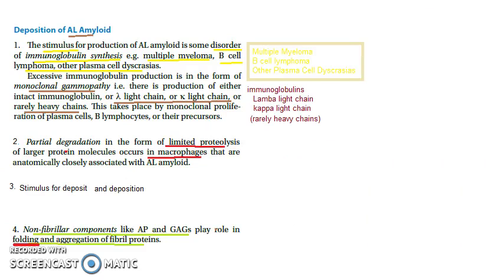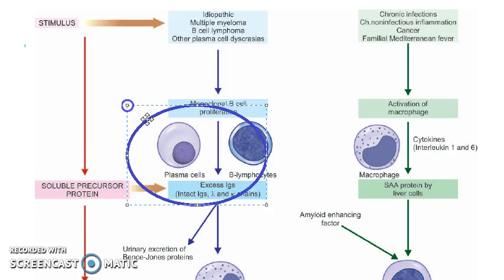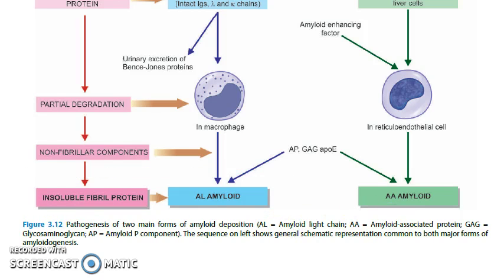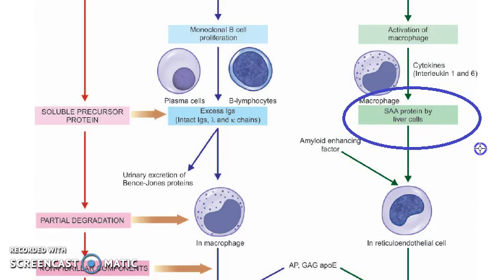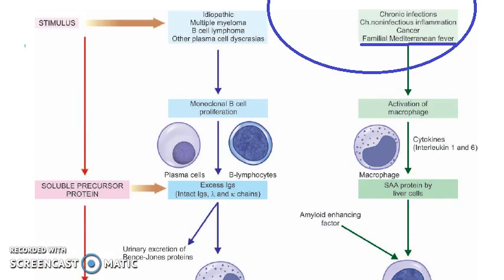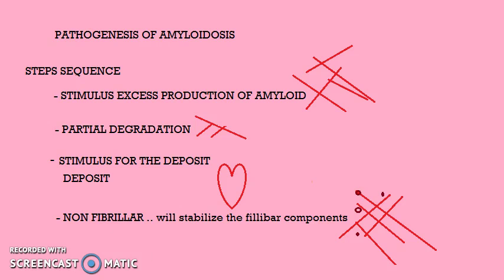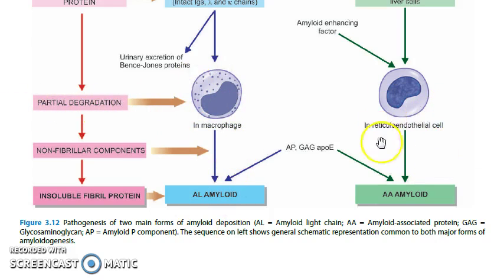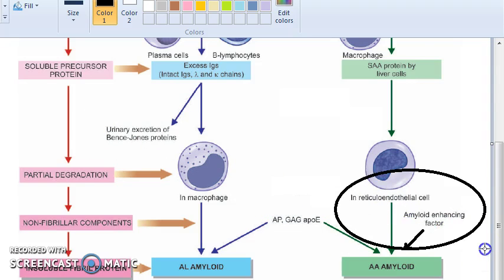Pathology 066 e Amyloidosis AL AA Deposit Diagram